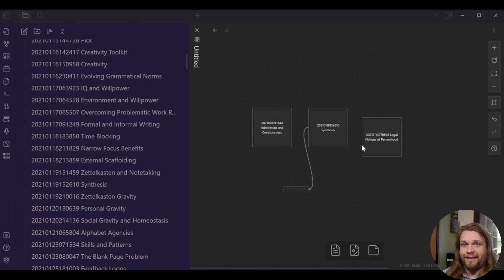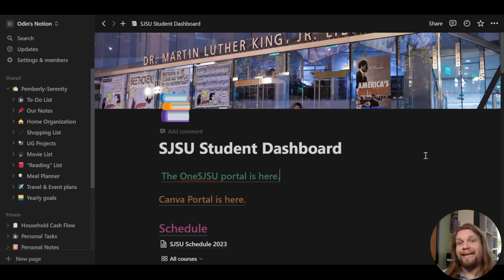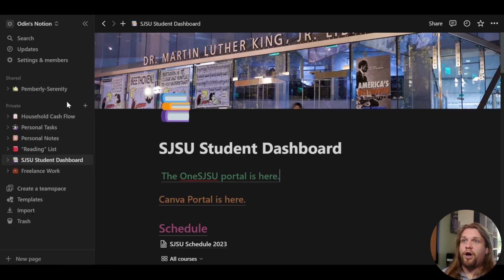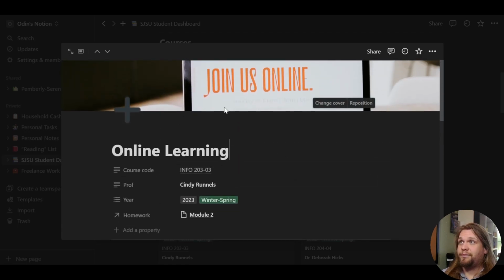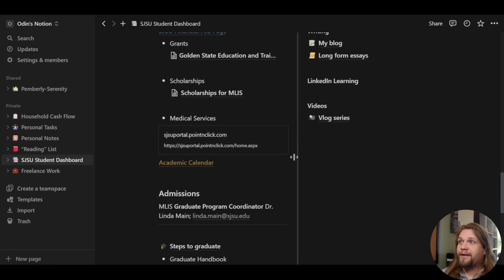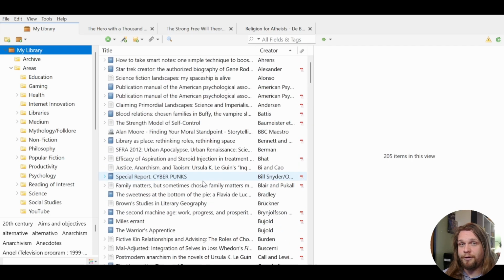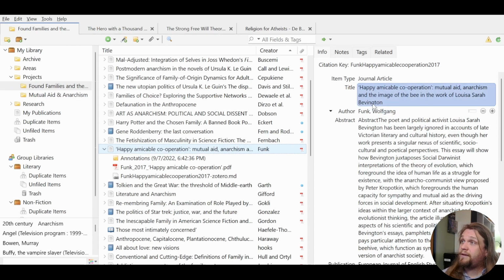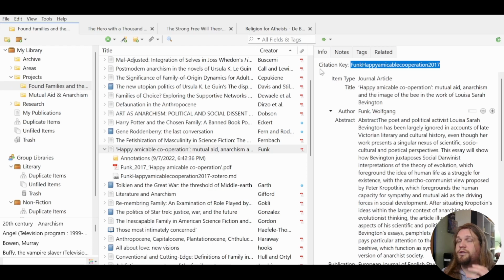The four tools I use for my library science master's degree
If you’re planning on attending a master’s program—ANY master’s program—these four tools will change your life. Obsidian, Notion, Zotero, and the Supernote!

Hi, my name’s Odin Halvorson, and I’m undertaking a Master’s in Library and Information Science degree. As a professional writer with an MFA already under my belt, I have tools and skills that I’m excited to share with you, to help improve your experience in higher education.

​@supernote_official is my go-to for incredible e-ink tech! My review of the Supernote is featured on their website, and I'm excited to deepen my relationship with this incredible company in the years ahead.

Music